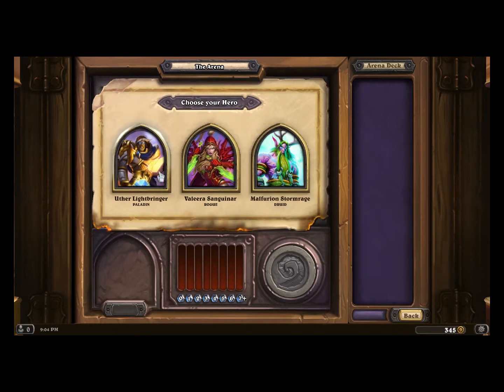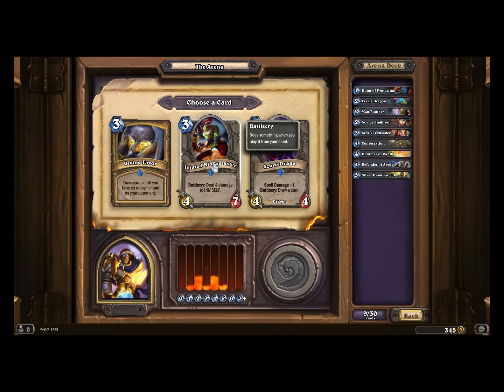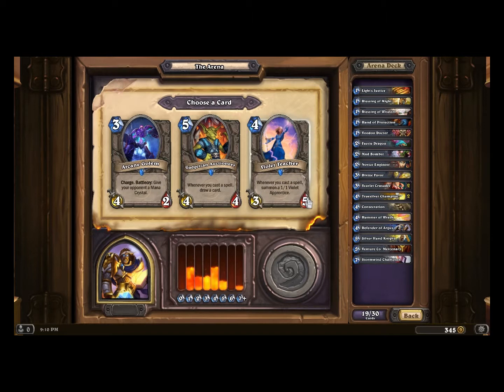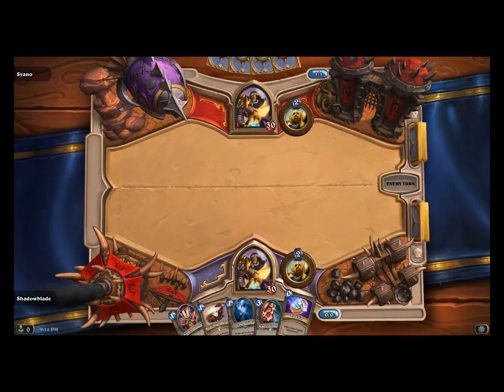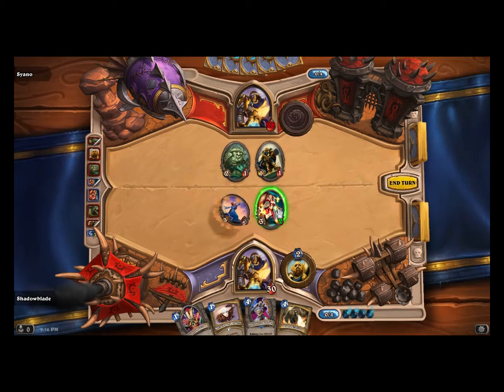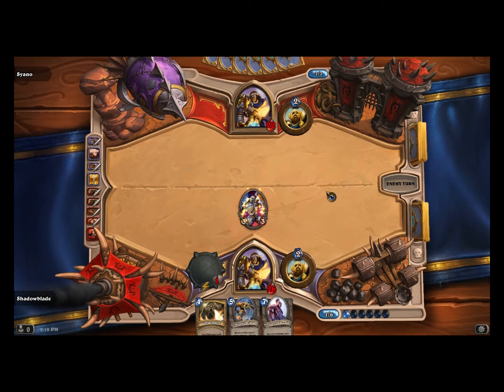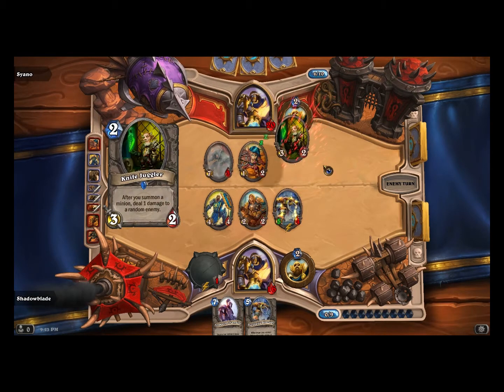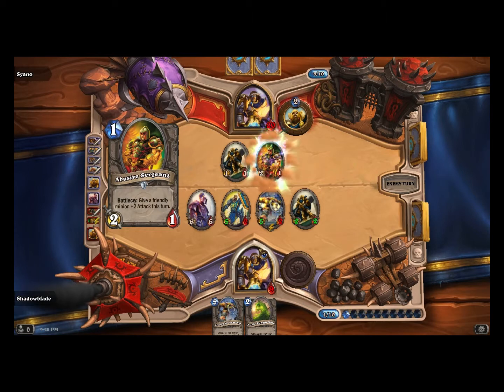Hearthstone Arena #1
Hello all! This is my first video of Hearthstone. I'm starting an Arena run today as Paladin. This first video will be the draft, and then the first game. All other games will be in the following videos. How many other videos? Depends on the length of the games. We (I say we, because now there's 2 of us working on this channel) have big plans for this channel! We hope you enjoy it here!